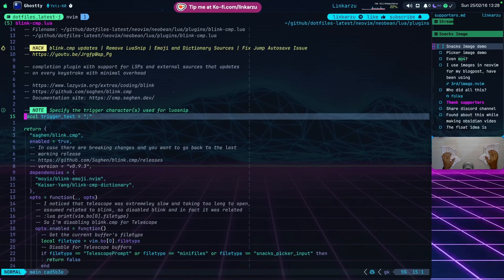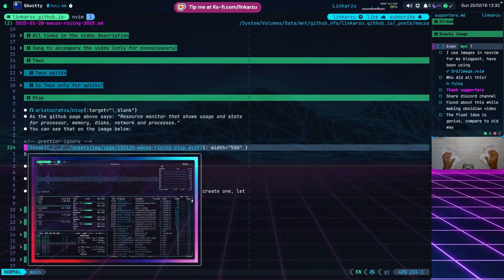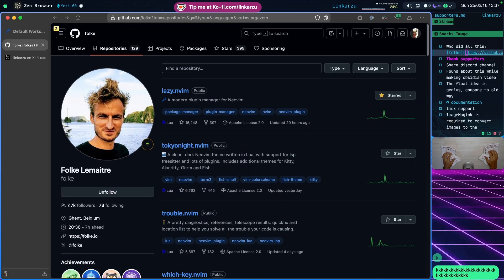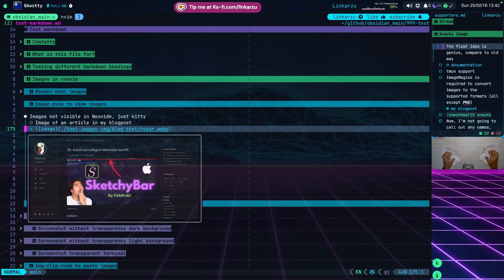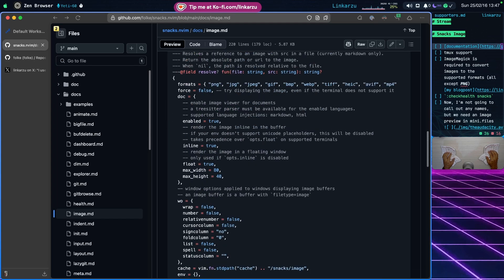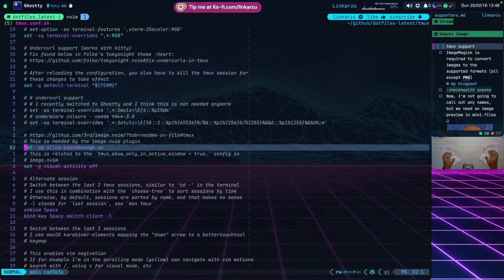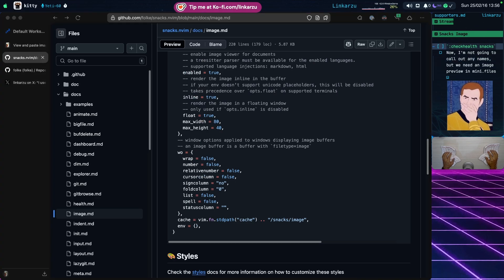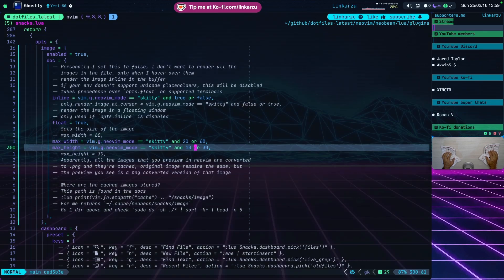Images in Neovim - Setup for Snacks Image and Comparison with Image.nvim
I have been using the image.nvim plugin for some time to view images in neovim, this is specially useful when I'm working on a new blogpost, I use the plugin to view the images I'm uploading. Also, in very rare occassions, I add images to my markdown notes, so it becomes useful in that case too

The Snacks Image plugin was released a few days ago, and it implements some really good solutions, like caching and a floating window to display images